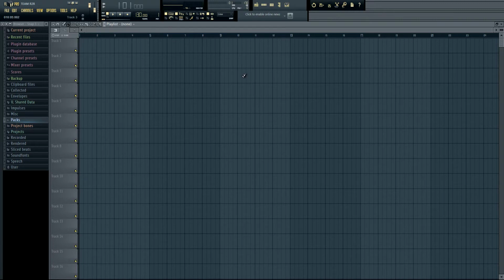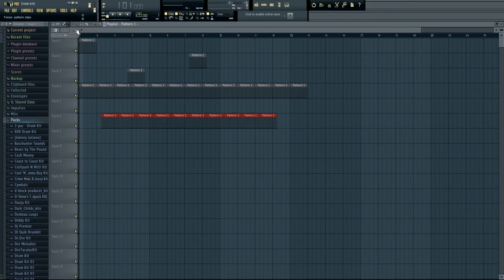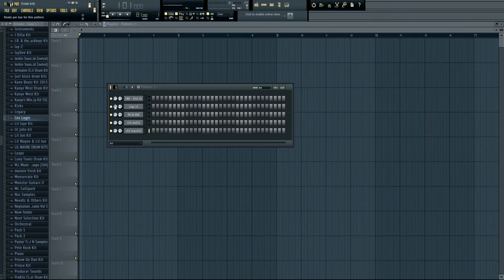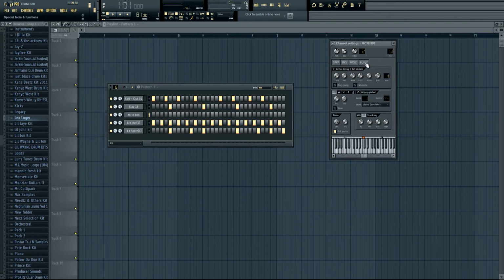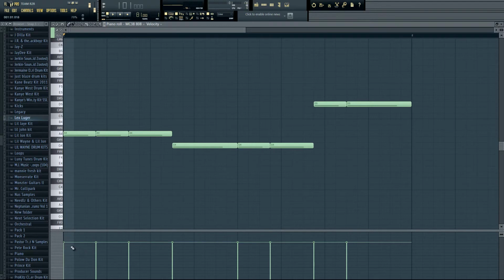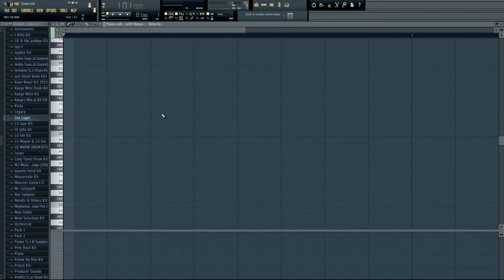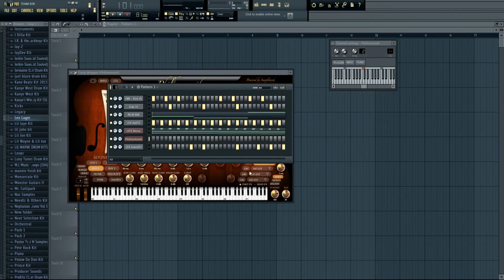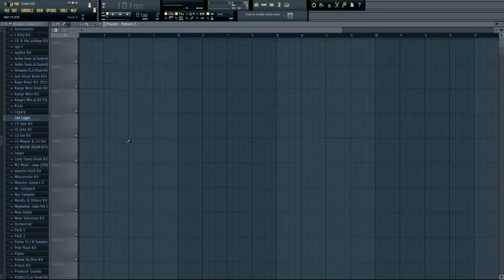The Basics of FL Studio 11 + Creating A Simple Song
This is a video showing some of the very basics of FL Studio 11 and I show you how to compose a simple song.